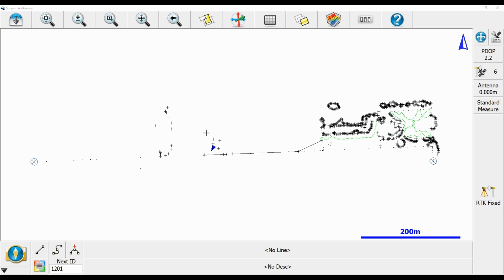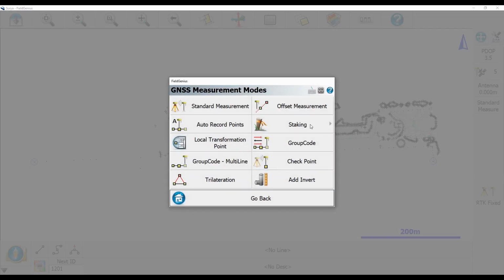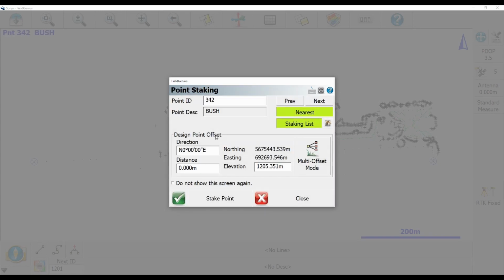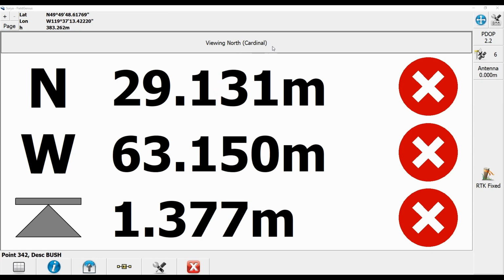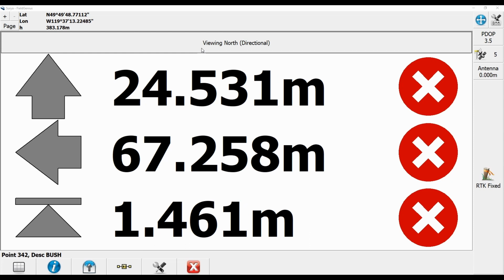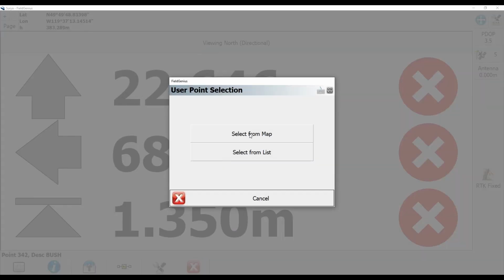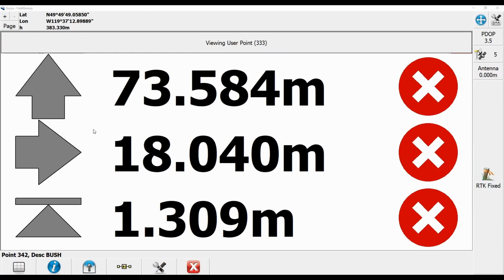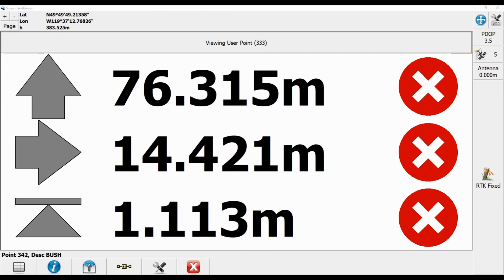MicroSurvey FieldGenius How To: Staking Direction Orientation | Bench Mark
In today's video Nolan from Bench-Mark shows you how to change the relative direction and view of your staking directions.